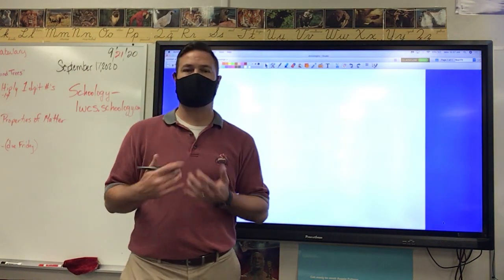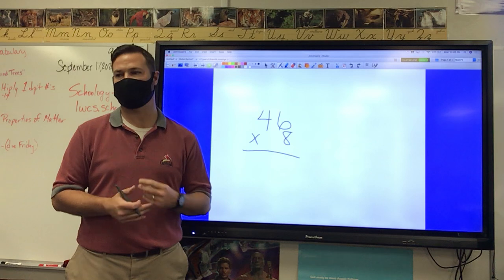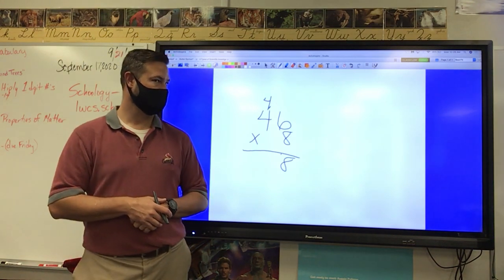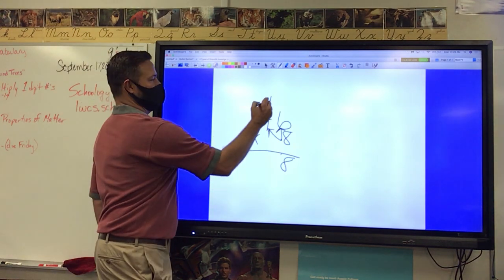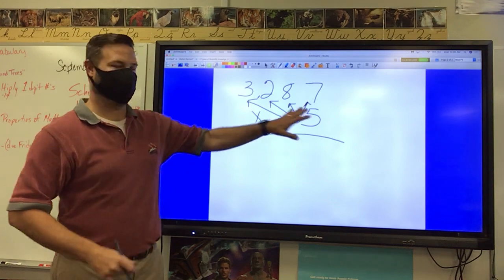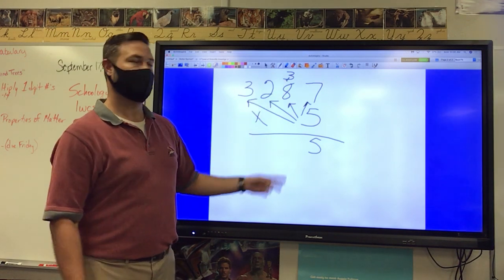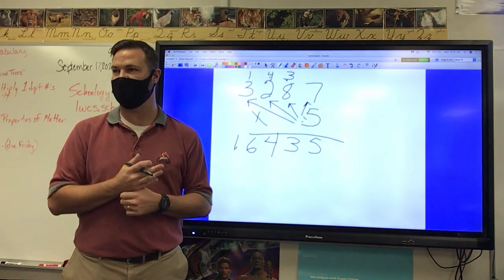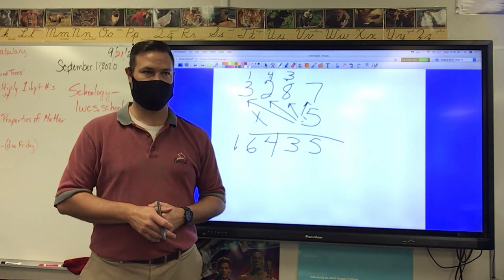1.6 multiply one digit numbers